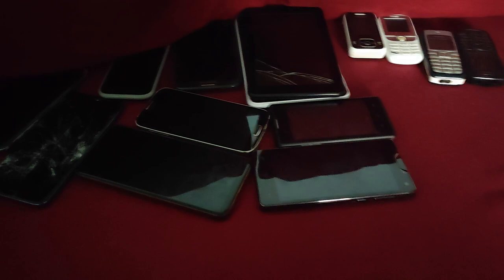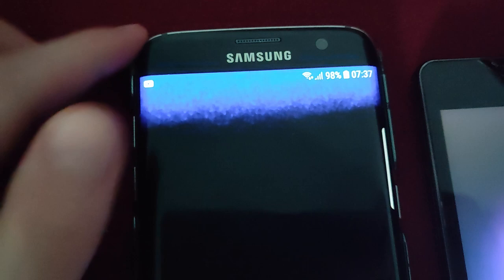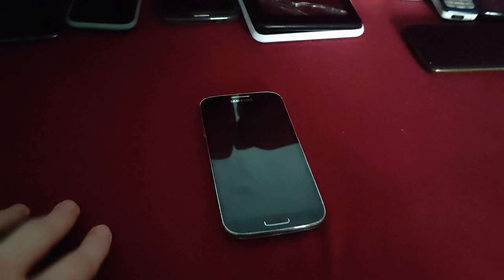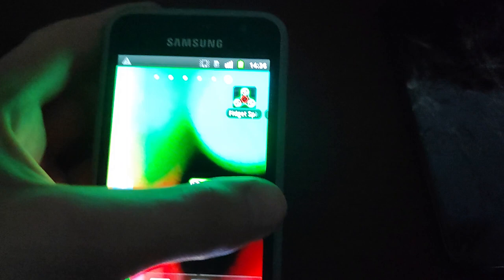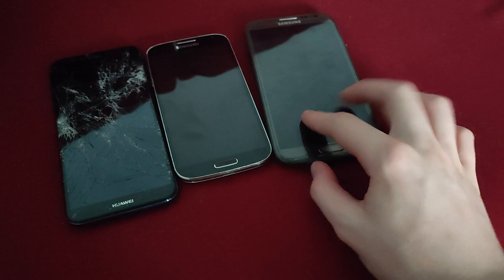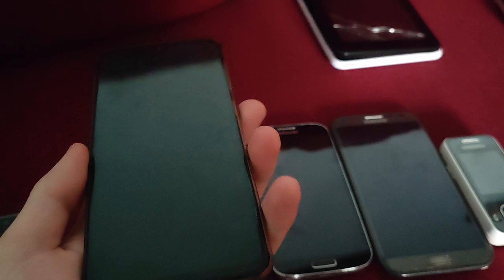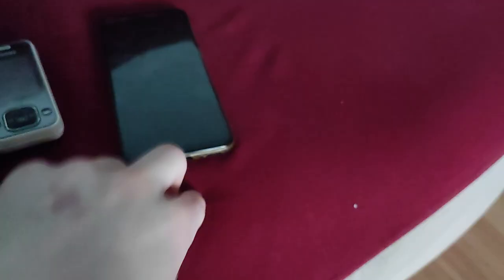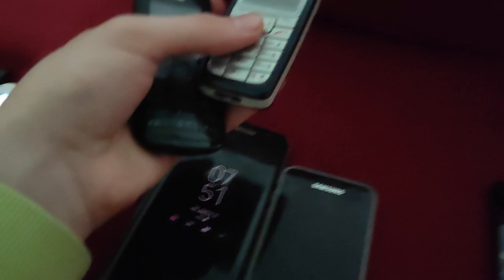Phone Collection! (March 2023)